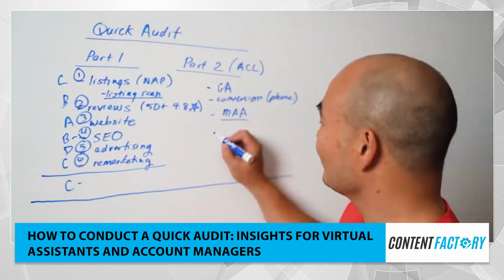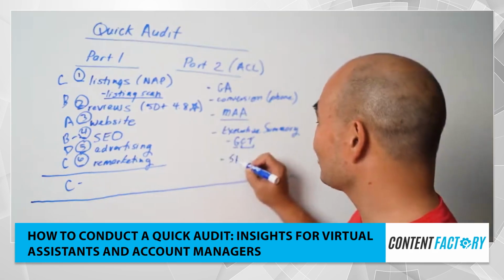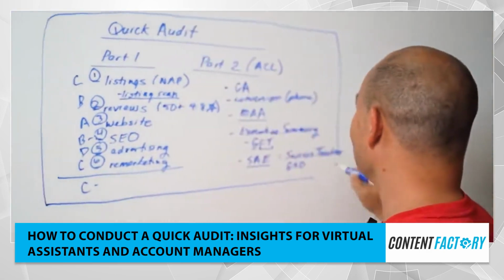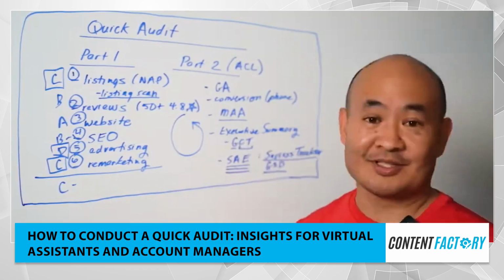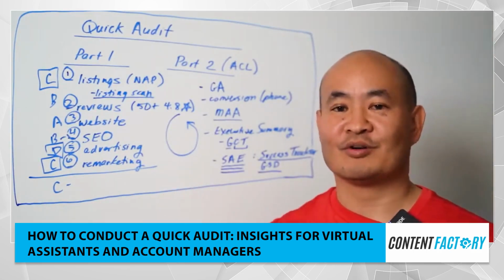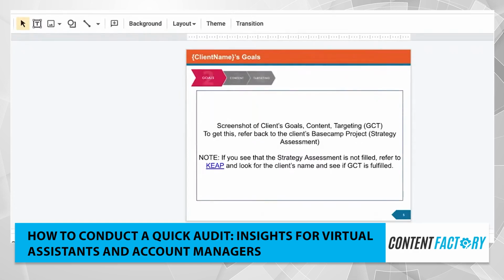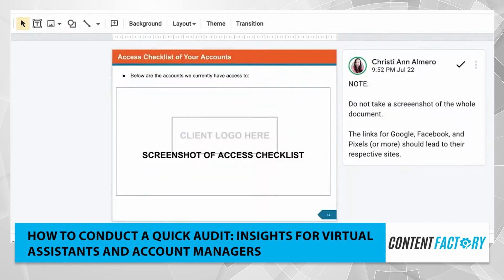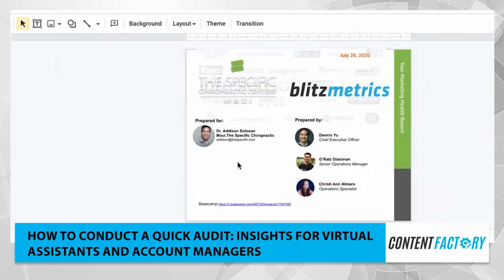How to Conduct a Quick Audit: Insights for Virtual Assistants and Account Managers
In this training, you’ll learn how to conduct a comprehensive quick audit for chiropractors using a streamlined, two-part approach. Discover how to run initial assessments without access and follow up with in-depth analysis once access is granted. We’ll cover key components such as listings, reviews, website performance, SEO, advertising, and remarketing. '

0:00 What Requires Access and What Doesn’t
0:23 The Access Checklist Explained
0:29 Running a Snapshot Report
0:43 Analyzing Listings (NAP Data)
1:14 Why Accurate Listings Matter
1:52 Reviews: The Key Driver of Rankings
2:41 The Role of Google My Business
3:22 Website Performance Issues
4:25 SEO: Organic Search Traffic
5:13 Advertising: Competing in Paid Search
6:03 Remarketing: Staying Top-of-Mind
6:45 The Purpose of the Snapshot Report
7:29 Grading the Client’s Current Performance
8:07 Metrics, Analysis, and Action Framework
9:04 Drawing Parallels to the Doctor’s Approach
10:25 The Role of the Account Manager
11:12 Moving from Basic Audits to Advanced Insights
12:08 Analyzing Analytics Data
12:53 Writing the Executive Summary
13:29 Content and Targeting Recommendations
14:48 Rolling the Audit into an Ongoing Strategy
16:13 Setting Expectations and Building Trust
20:23 Using Templates and Tools
21:28 Understanding Metrics and Analysis
22:25 Tuning the Executive Summary and Recommendations
23:08 Adding Value to the Client’s Content
24:01 Leveraging Client Testimonials and Case Studies
25:02 Providing Clear Next Steps and Due Dates
26:01 Evaluating Keyword Opportunities and Content Strategy
27:01 Incorporating Client Feedback and Adjusting the Plan
28:10 Regular Check-Ins to Ensure Progress
29:01 Communicating Results and Showing Value
30:05 Collaborating Across Teams and Improving Efficiency